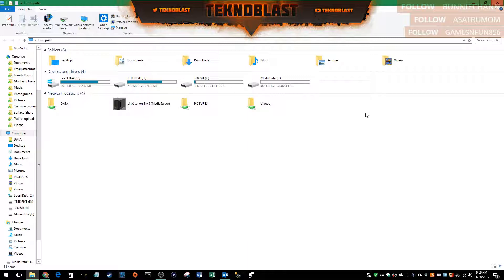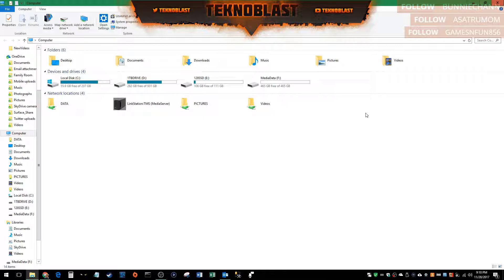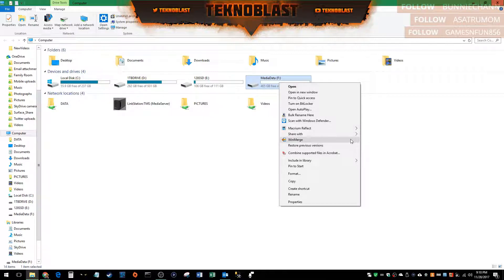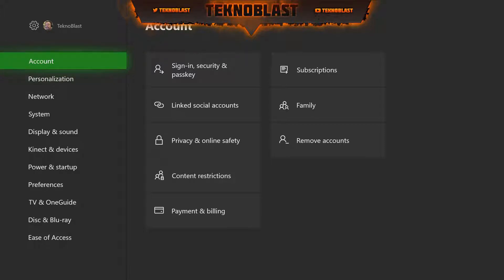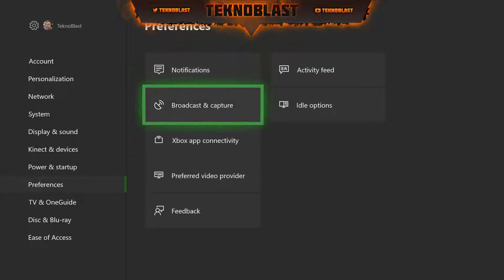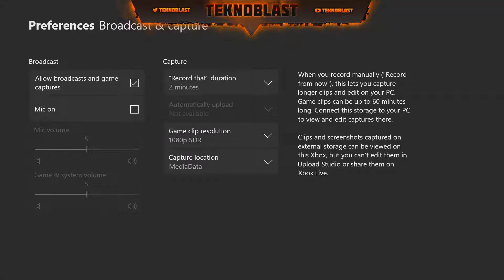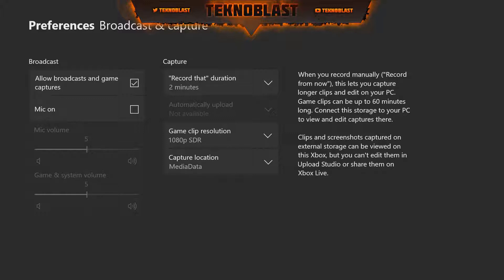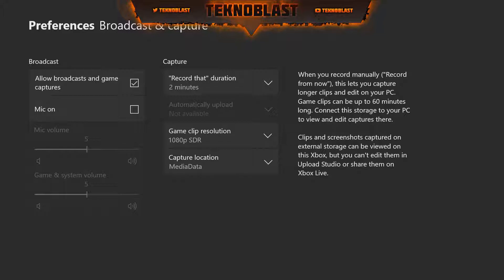Setup a second external hard drive on the Xbox One for media storage only!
You can now set up a second external hard drive on the Xbox One for video clips and screenshots only. Then take that same hard drive back to your computer for editing.